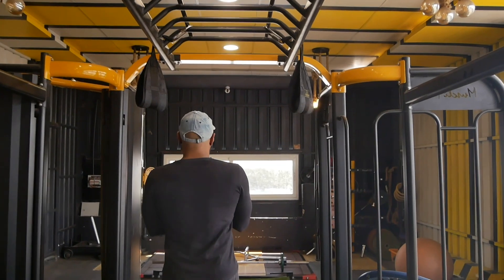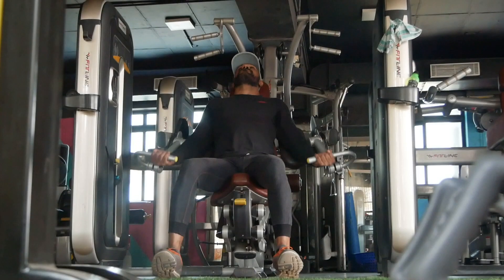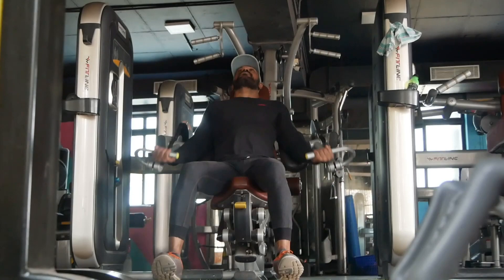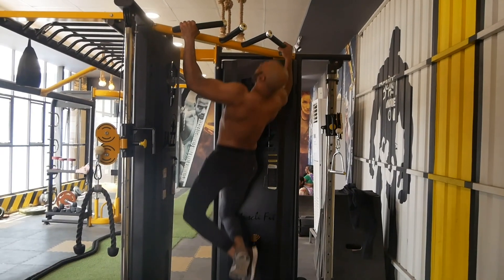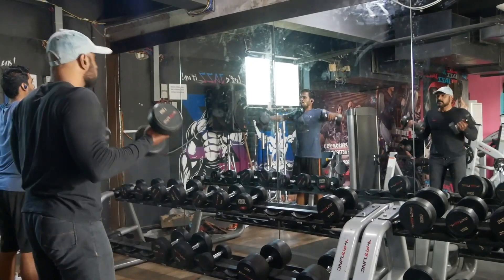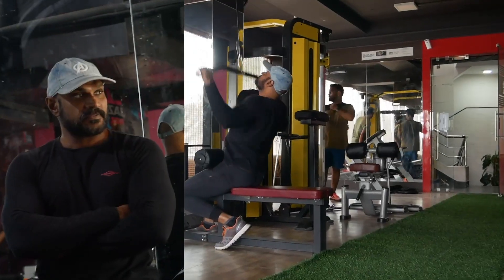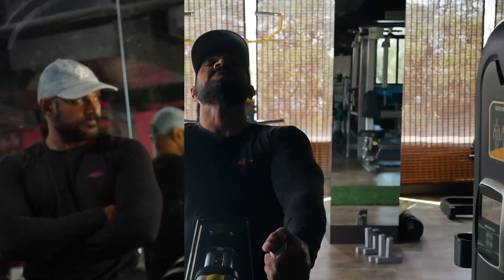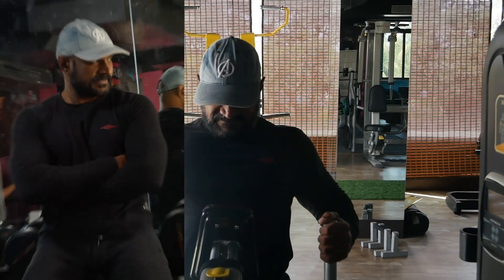Competition Prep!!! 🔥 | Dr.Umar | Workout Video | 2023